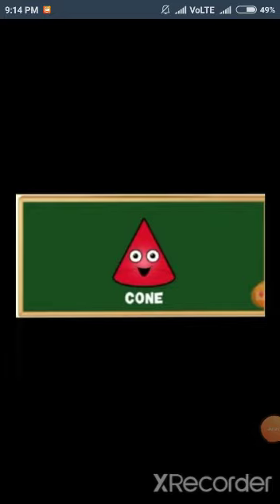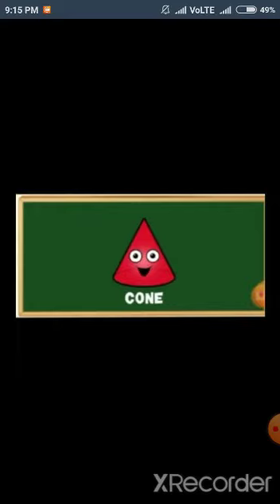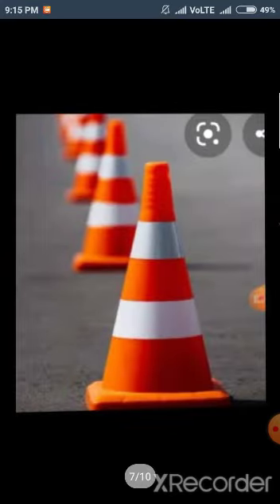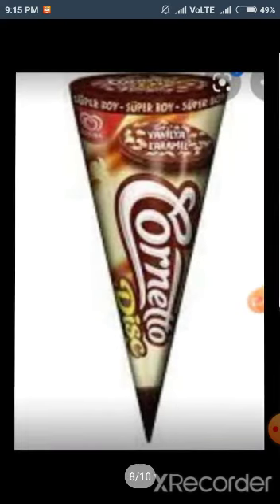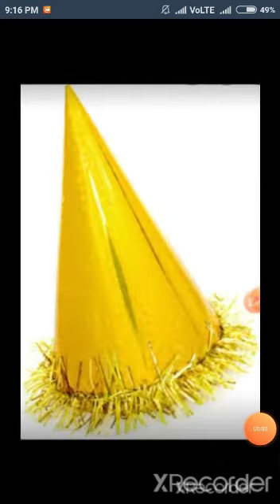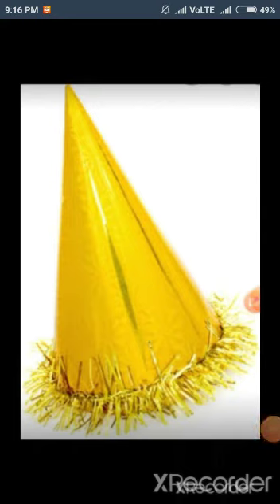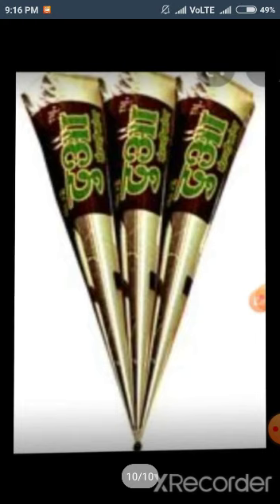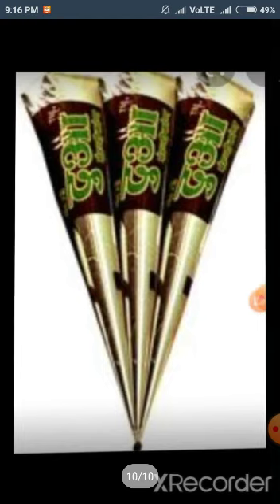11 07 2020 UGK JADHAV MAHAL 3